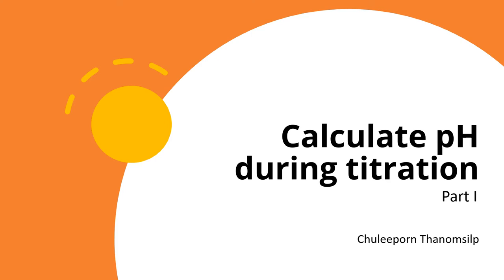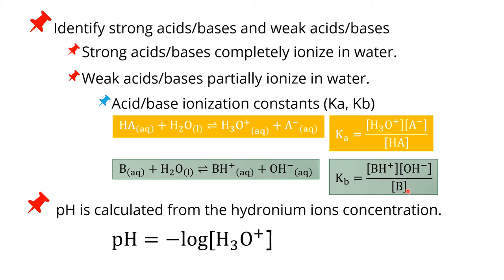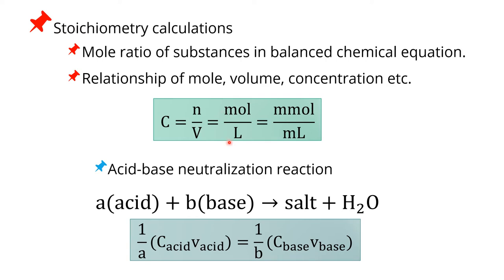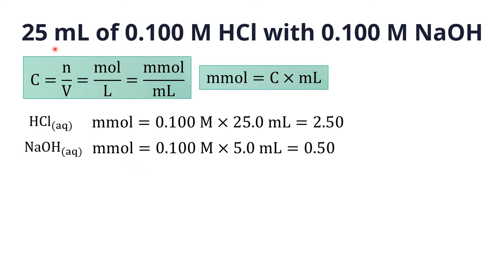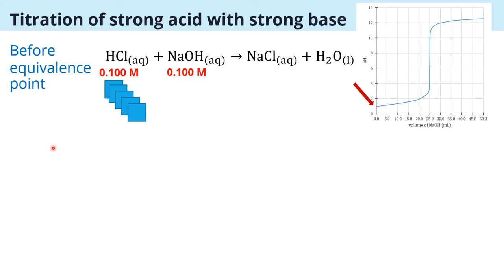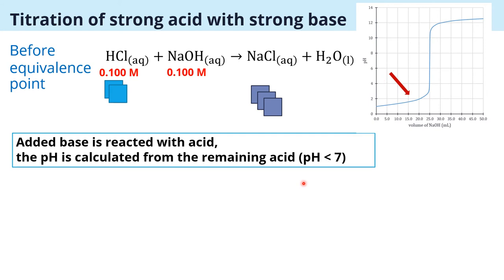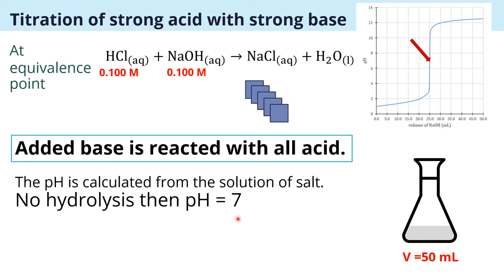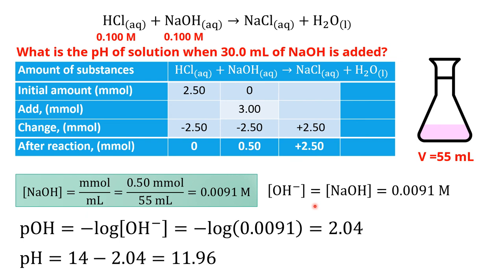Calculate pH during titration part 1